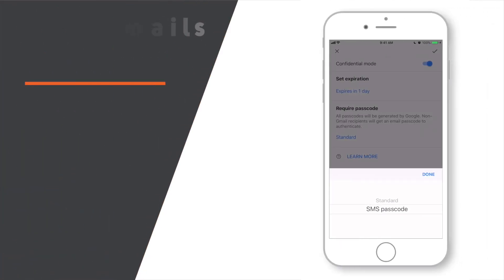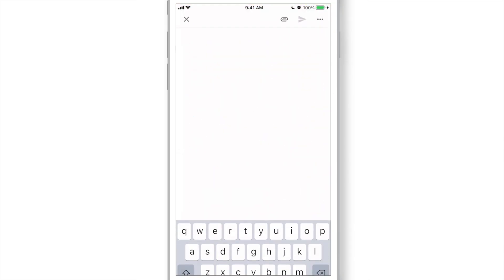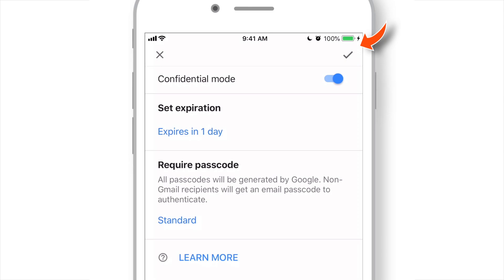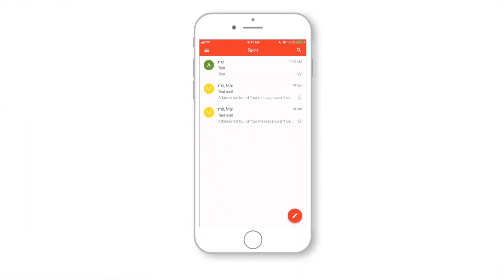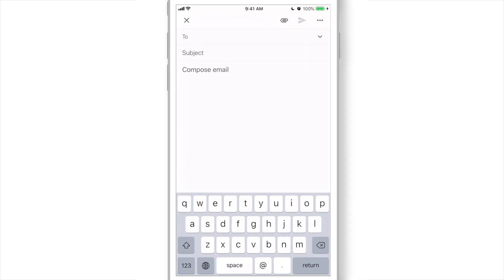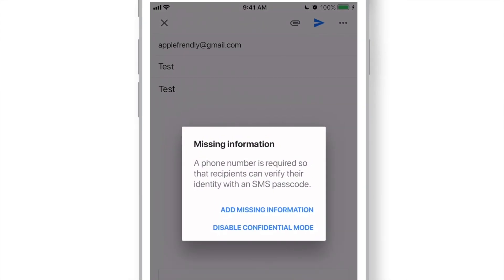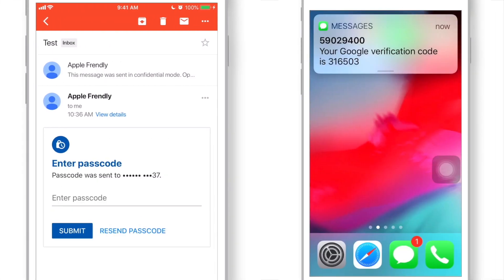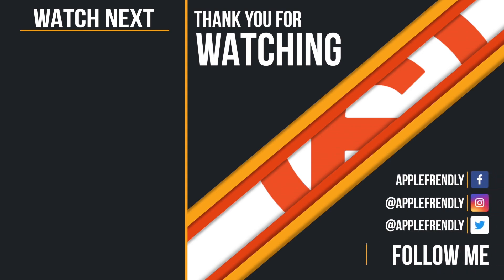Send Encrypted Emails in Gmail on iPhone! [2018]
Learn how to send encrypted emails in Gmail on iPhone using these simple steps. This google security encryption tool is useful to secure emails and send encrypted email in Gmail. In the tutorial I’ve explained how to send a password protected email in Gmail and how to decrypt email in Gmail on iPhone. So if you’re wondering how to send secure email attachments in Gmail, this tutorial will help you exactly with that. Gmail calls this Confidential Mode in the settings. If you want to know more about it, please watch the tutorial.

So I hope you should be knowing how to send encrypted emails in Gmail on iPhone and how to use Gmail Security to secure your emails after watching this tutorial.

➤ How to send encrypted emails in Gmail on iPhone?

Use following steps to send encrypted email in Gmail and secure your emails:

Step 1: Launch Gmail App on your iPhone and compose a new message.
Step 2: Tap on three dots on the top right corner.
Step 3: Now select CONFIDENTIAL MODE.
Step 4: Now change the expiration period as per your choice.
Step 5: And for the Require Passcode section, select STANDARD or SMS PASSCODE to encrypt your emails.
Step 6: And that’s all! You’ve successfully sent your encrypted email in Gmail.

I hope this step by step how to send encrypted emails in Gmail on iPhone tutorial will be helpful.

➤ P L A Y L I S T S  &  V I D E O S (you might like:)

Thank you for visiting my channel. Hope this how to send encrypted emails in Gmail on iPhone video helps.